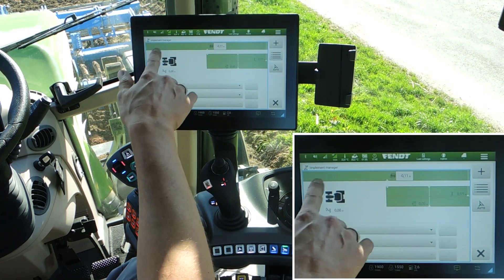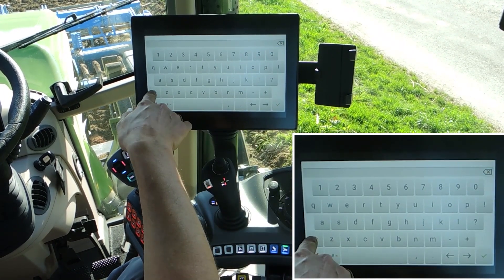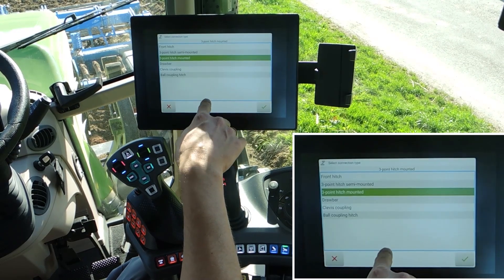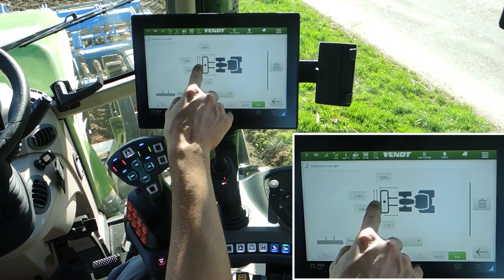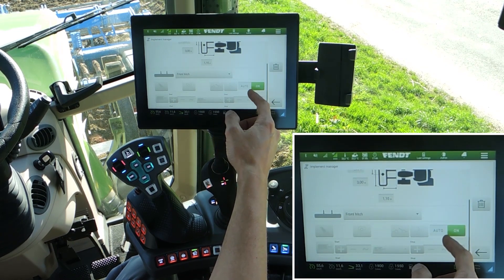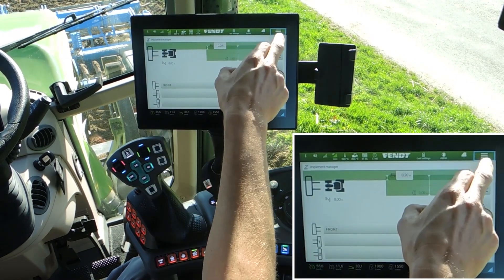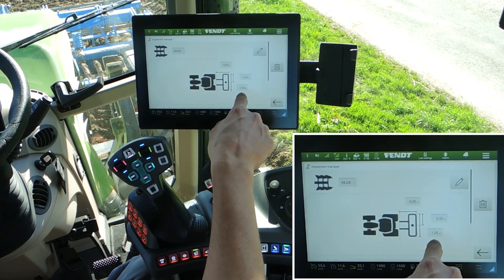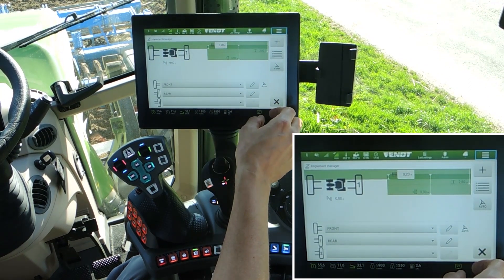How-to | FendtONE onboard | Part 22 | Create implement | Fendt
22 Create Device - This video shows how to create a device in the Device Manager menu.